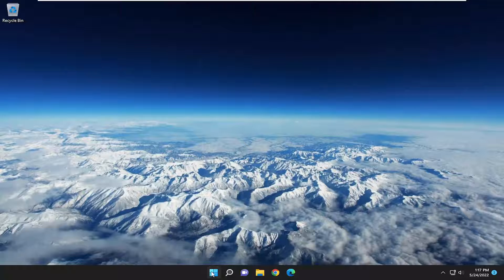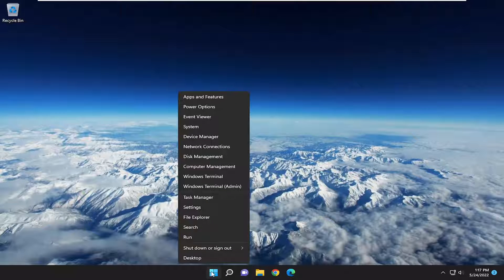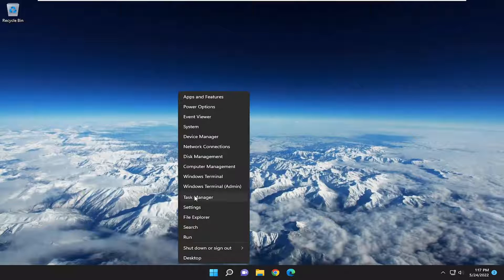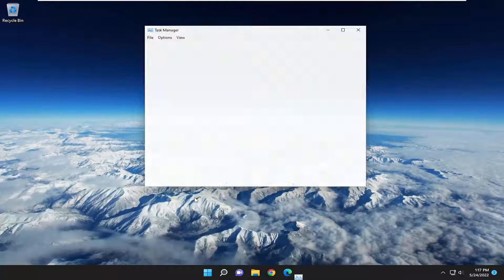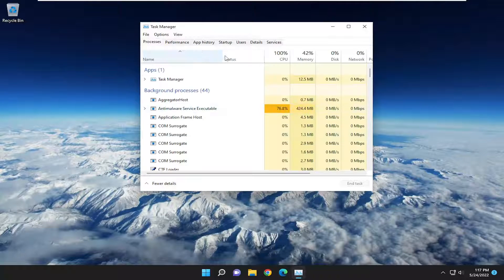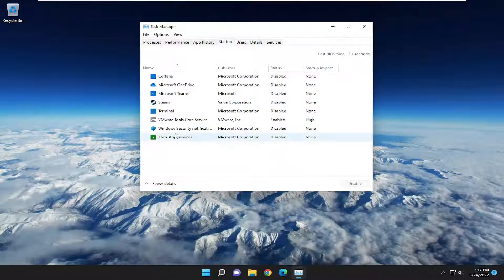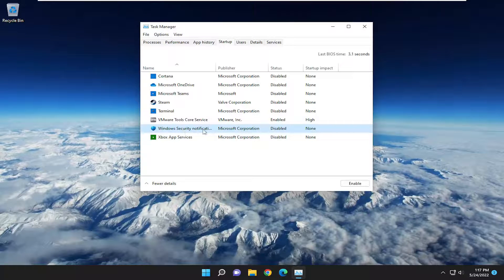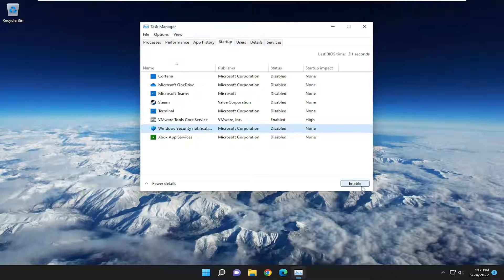Solved: Windows Security Icon Missing From Taskbar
The first method to fix the "Windows Defender icon is not showing in system tray" issue, is to turn on the Windows Defender notification icon in Taskbar options.